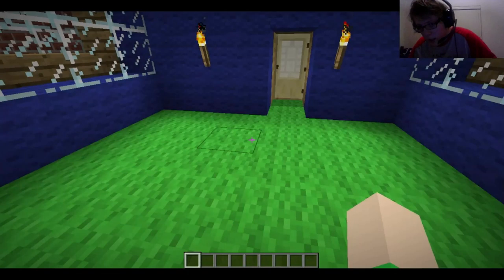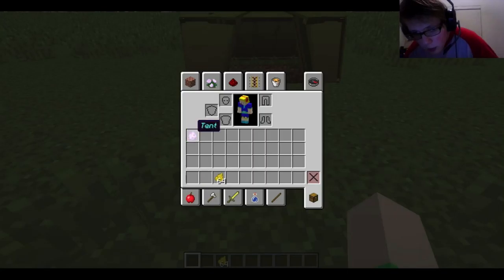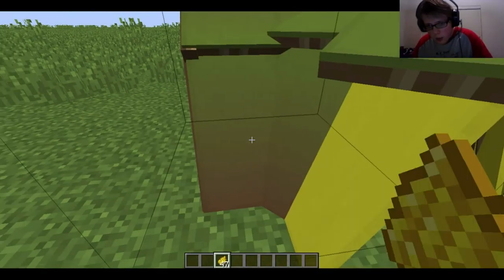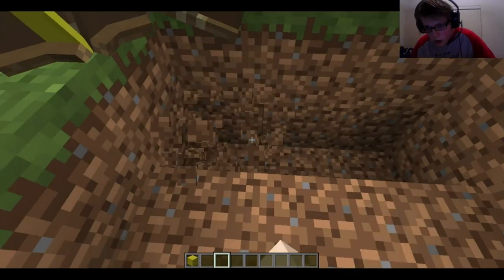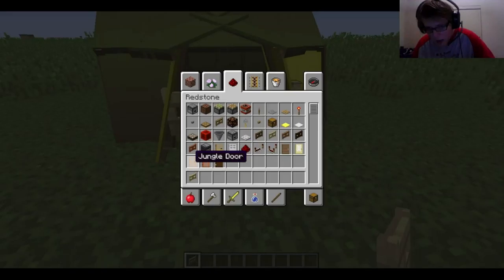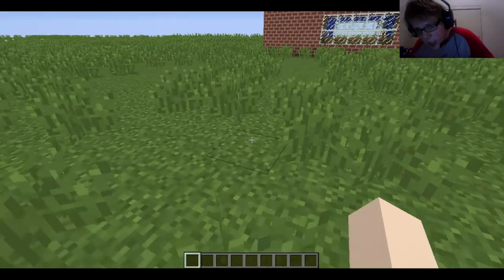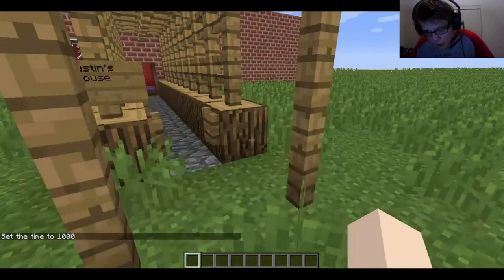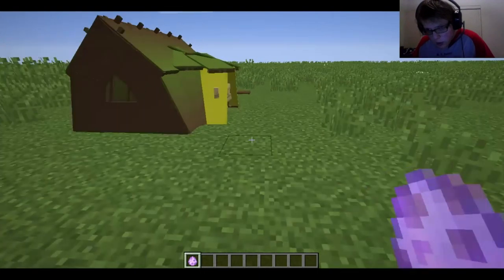camping command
did a command